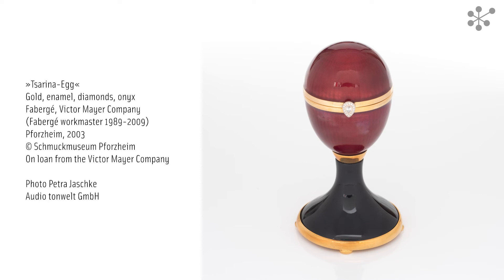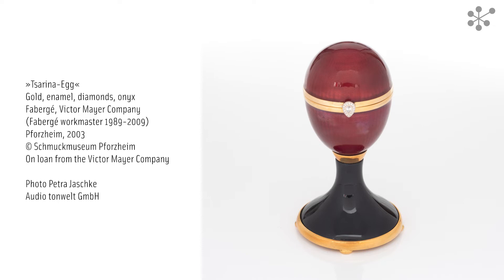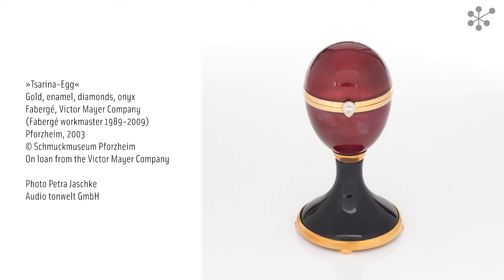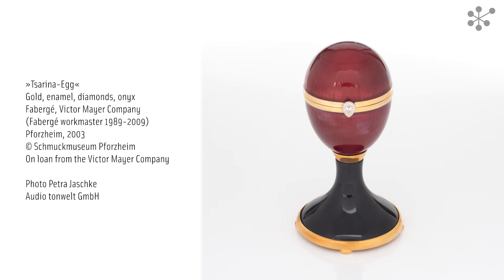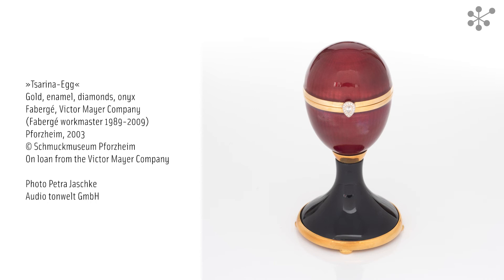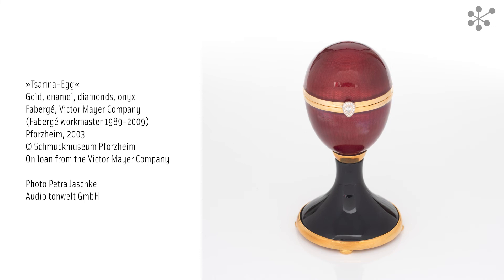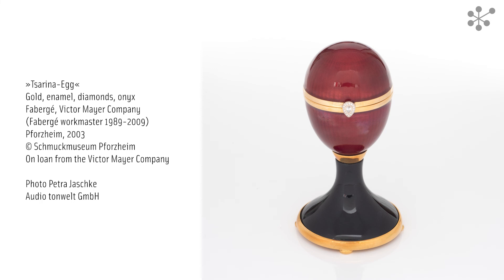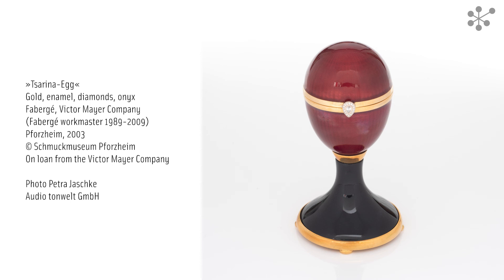40 - Fabergé egg by Victor Mayer